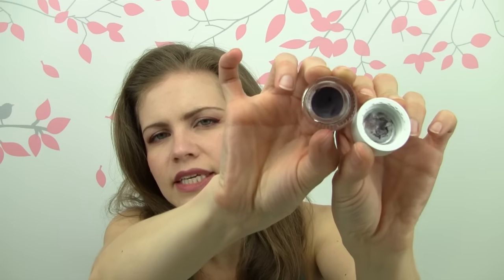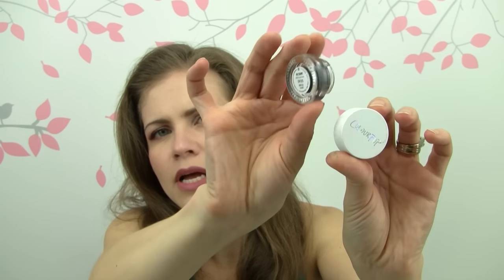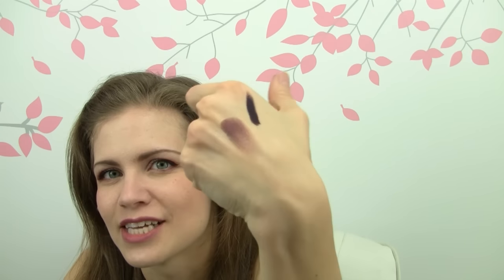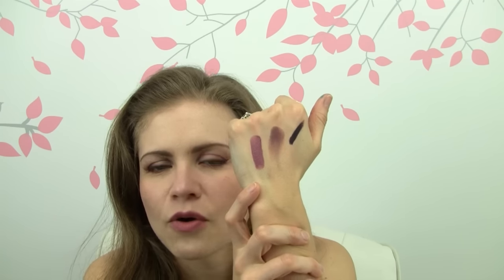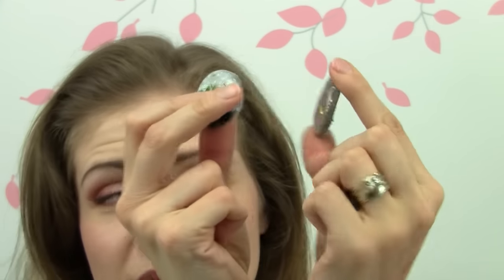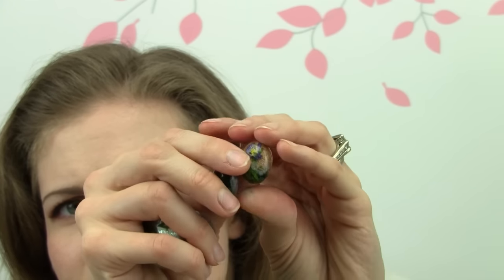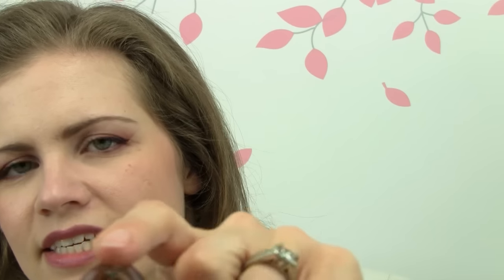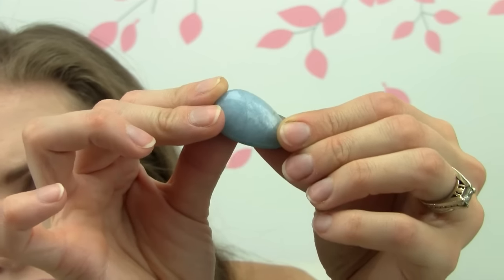March Favorite Non Toxic Makeup, Gemstones, Food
Nature’s Gate Deodorant in Lavender and Aloe
Colour Pop gel liner: No Shame
Hynt Beauty concealer in Light
Brija Eyeshadow in Everything Comes Out in Moron
Silk Naturals Obsession lipstick

Gemstone favorites: Orgonite,  Lodolite, Aquamarine

Food: Jovial brand cookies

My Vitacost Referral Save $10 off your first purchase of $30
Get a coupon to save $5 - $10 on your first purchase

What I am wearing:
Jane Iredale Liquid Minerals Bisque, mixed with
Juice Beauty Serum Foundation 02
Silk Naturals Brightening Concealer powder in #1
The Conservatorie Crystalline  Blush
Colour Pop: Glow as primer/base
Brija: Everything Comes out in Moron
Homemade Highlighter Mix: (Silk Naturals, Void, Shell, and Close Up)
Colour Pop liner: No Shame
Silk Naturals: Analog
Hynt Beauty mascara
Silk Naturals Medium Ash Brow Cream